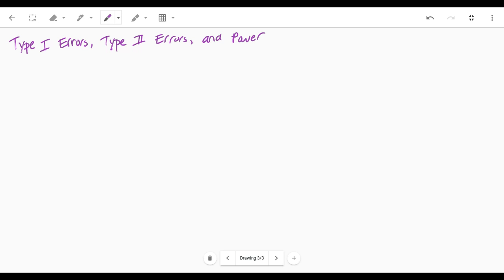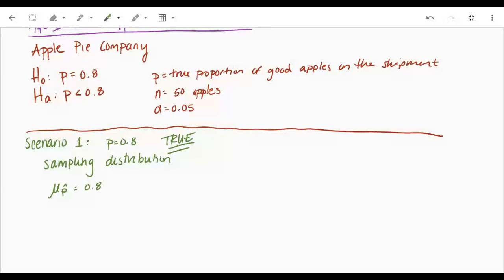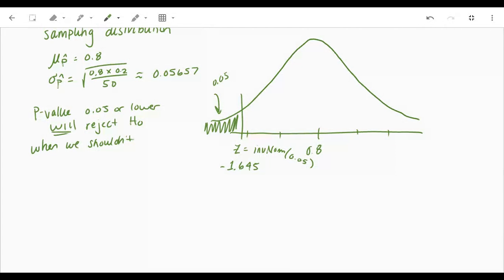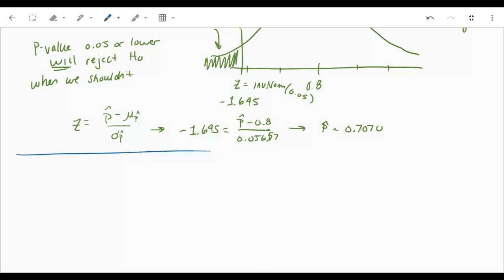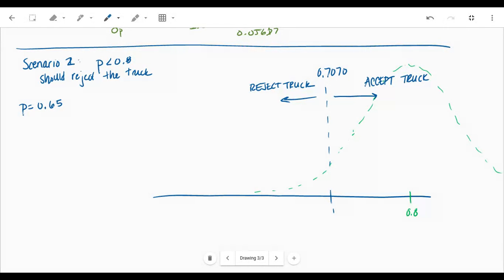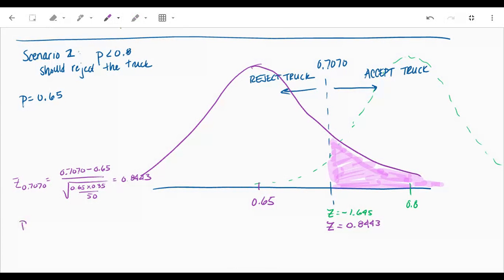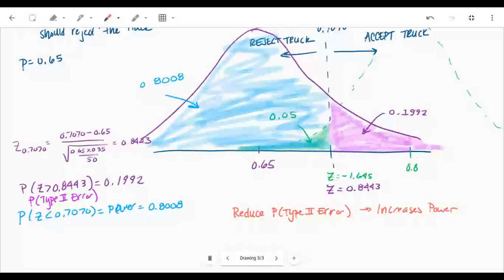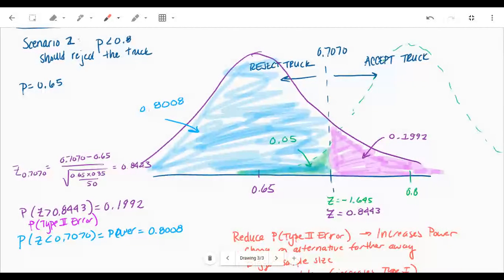Type I Errors, Type II Errors, and Power